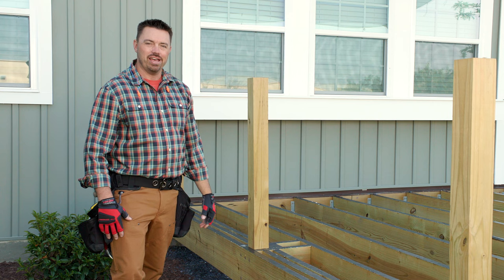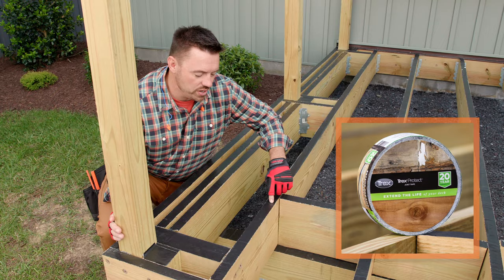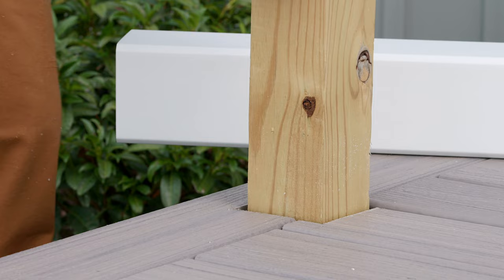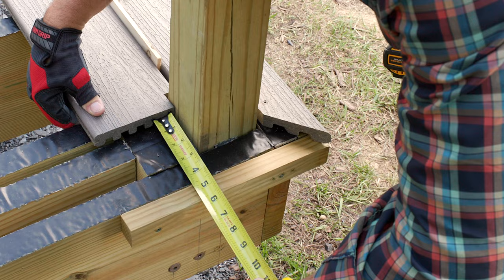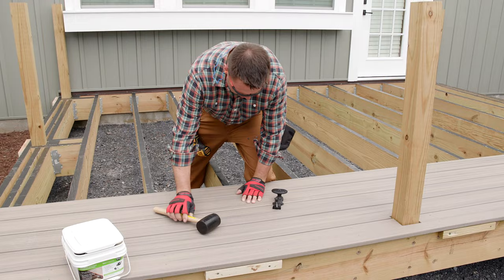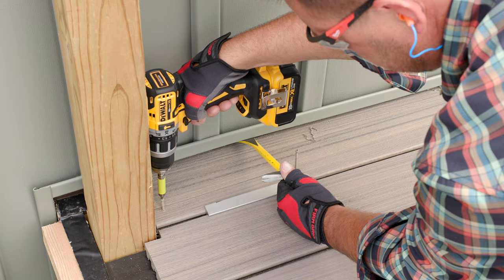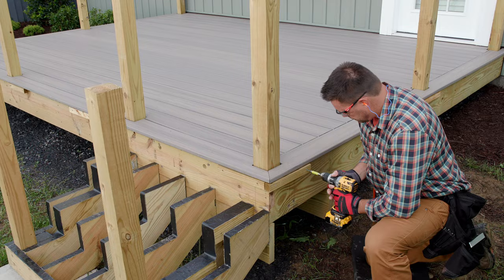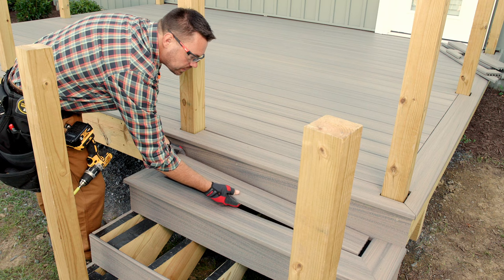How to Build a 12x16 ft Deck with Trex & Home Depot Part 1 | DIY Decking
Trex has partnered with The Home Depot to bring you to the ultimate, step-by-step guide to building a composite deck.

In this video, we're using the Trex 12-ft x 16-ft Trex Deck Kit in Enhance Naturals Rocky Harbor, Trex Enhance Composite Deck Rail Kit in Classic White, Trex Enhance Composite Deck Stair Rail Kit in Classic White, and Trex Deck Post Sleeves, Trex Deck Post Caps, and Trex Deck Post Skirts in Classic White.

In this video, we show you how to install the Trex Enhance decking frame and deck boards.

00:00- HOW TO BUILD A 12-FT. X 16-FT. DECK WITH TREX DECKING AND THE HOME DEPOT
00:54- TOOLS FOR BUILDING A DECK
01:30- SPECIAL DECK FRAMING FEATURES
02:15- PICTURE FRAME DECK BORDER
06:30- TREX HIDEAWAY HIDDEN FASTENERS
11:13- HOW TO INSTALL DECKING ON STAIRS

All items are available now on homedepot.com.